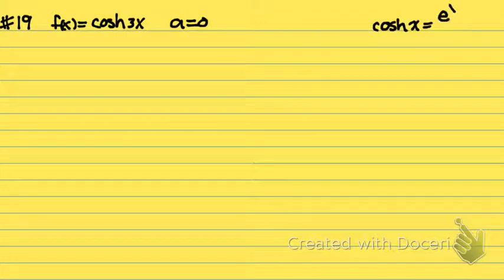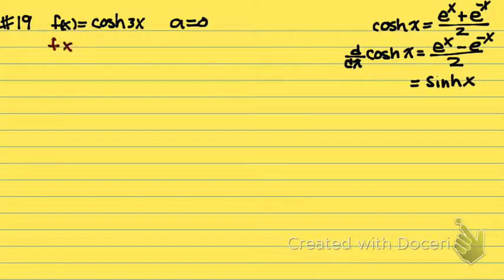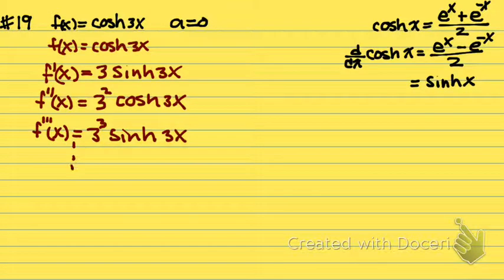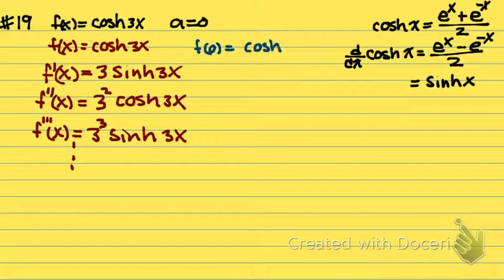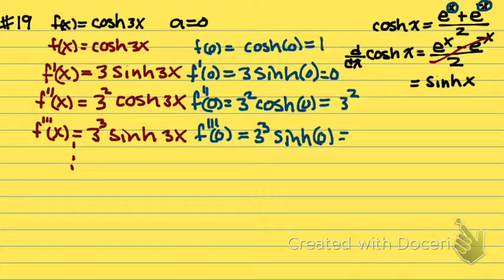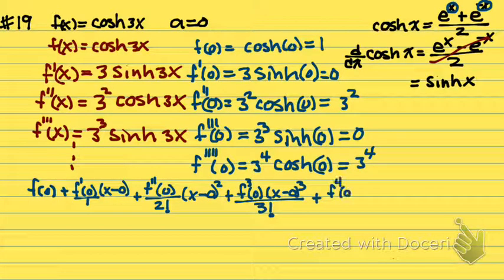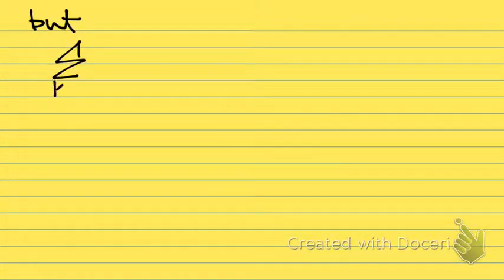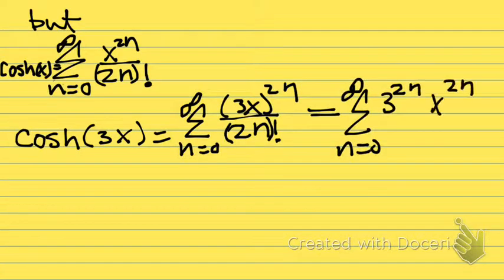Find a Maclaurin series for cosh(3x)